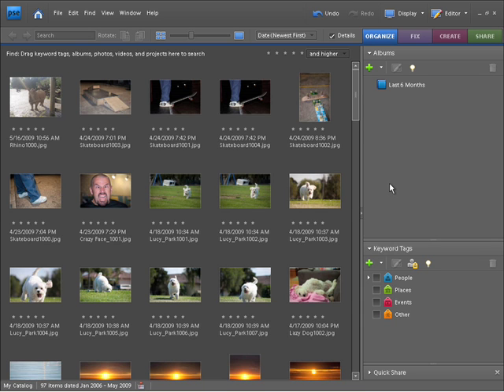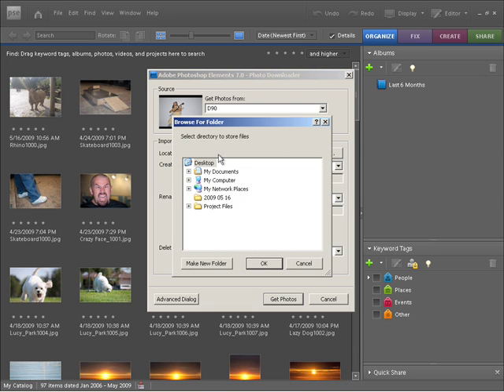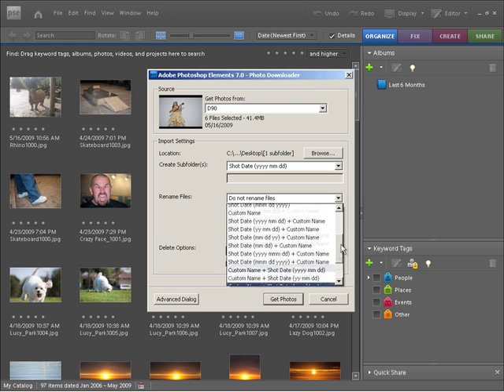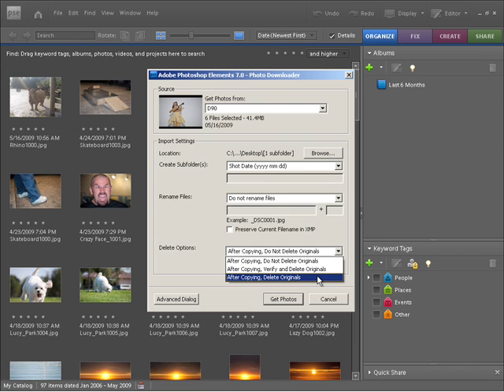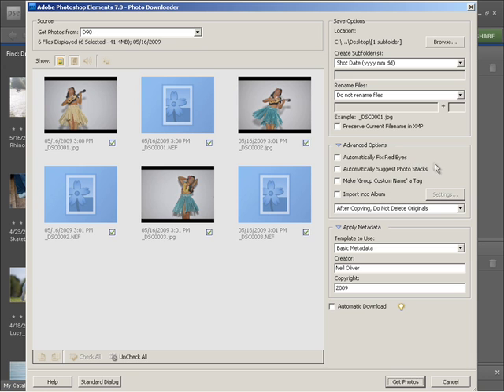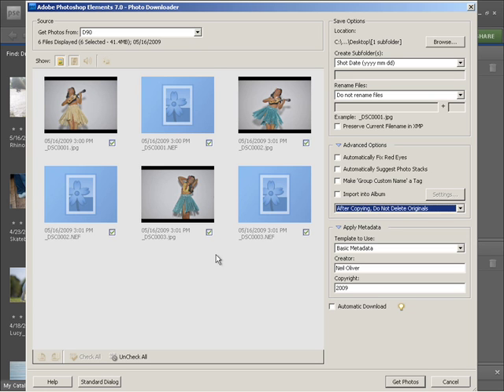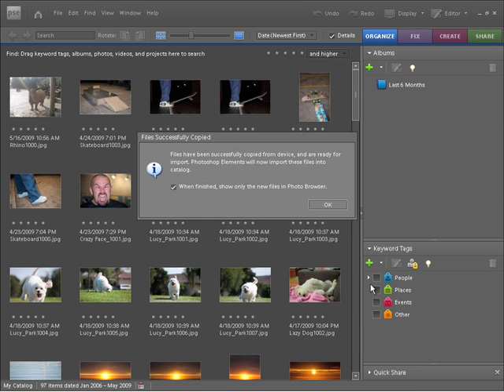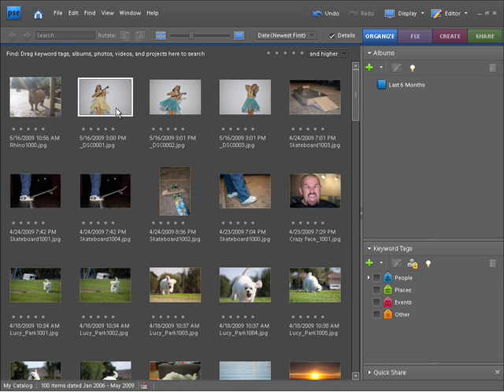Photoshop Elements 7 Tutorial Video - Importing Photos from Camera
to view this and all the other Photoshop Element 7 videos in high quality. This Adobe Photoshop Elements tutorial shows how to Import photos from a digital camera YouTube